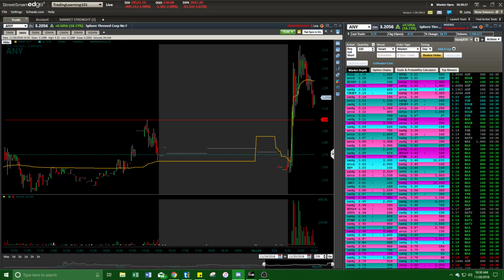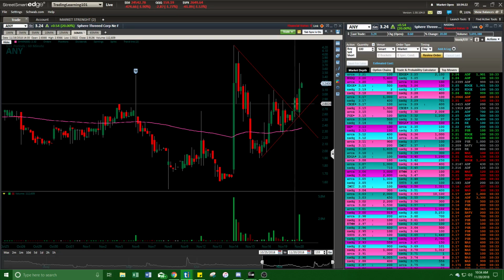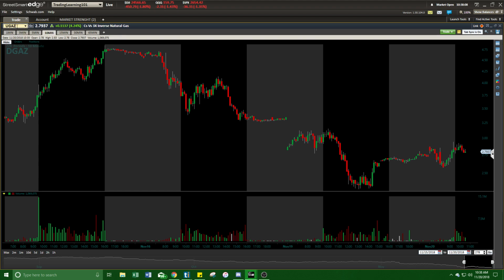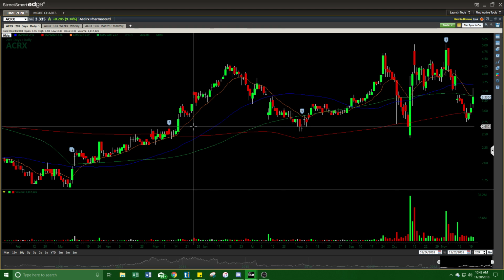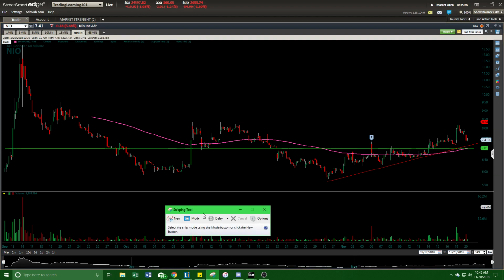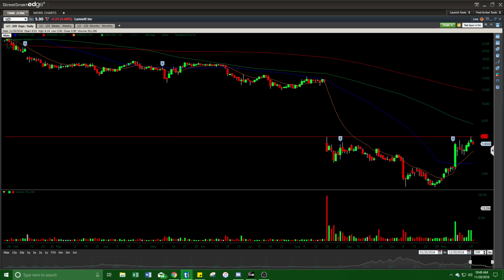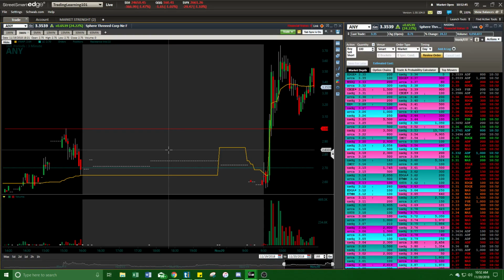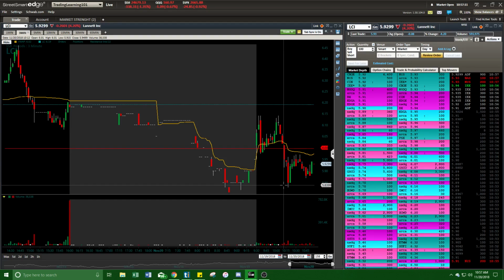Pattern Recognition $550 Profit In Minutes